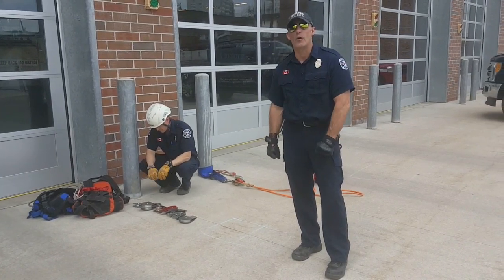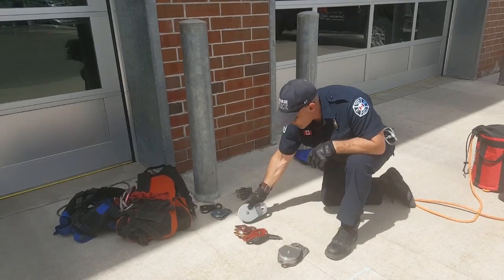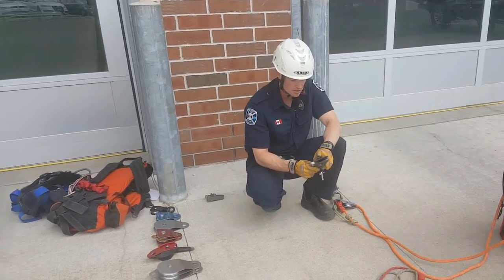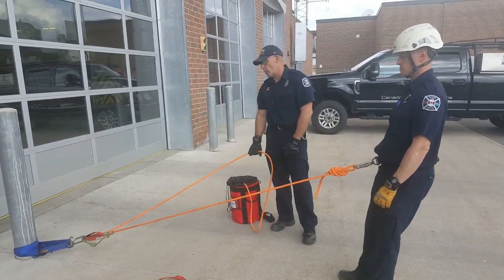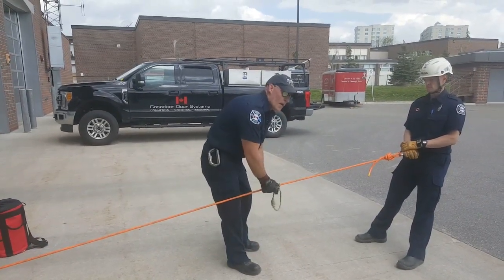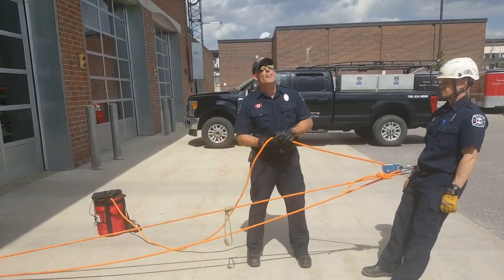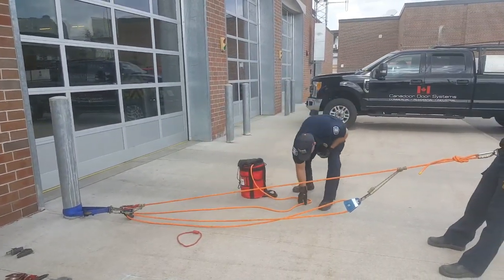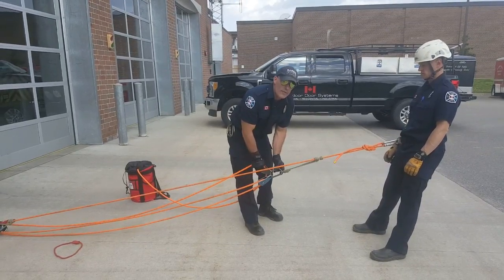Technical Rope Rescue Mechanical Advantage. Part 1 - Barrie Fire Service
Fire service technical rope rescue mechanical advantage systems.  3:1 z-rig into compound 9:1 for  Barrie Fire Service High Angle Rescue team